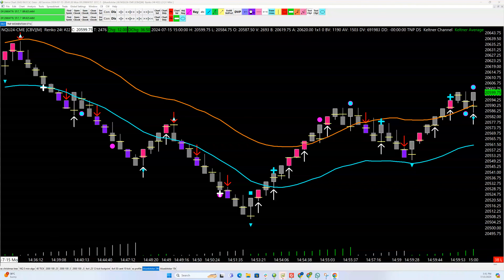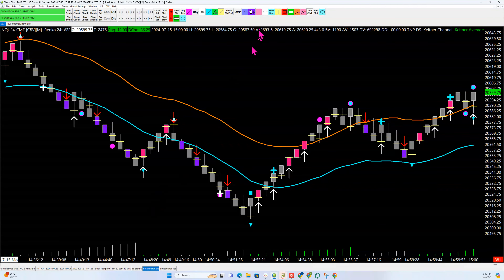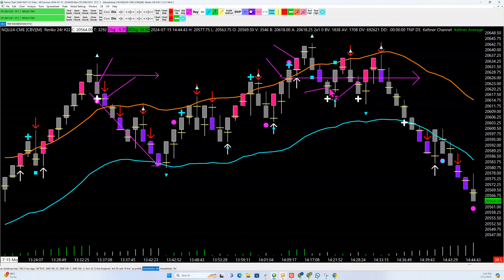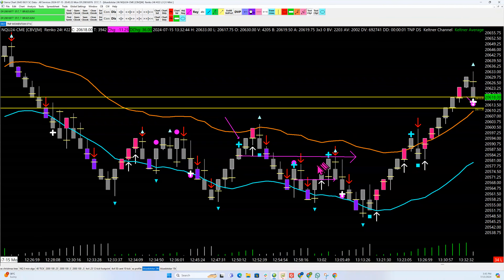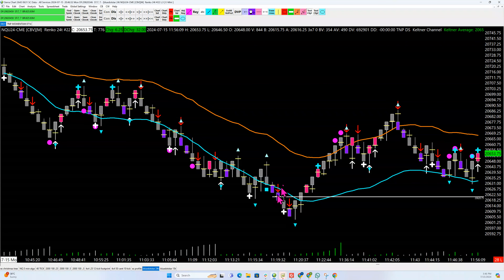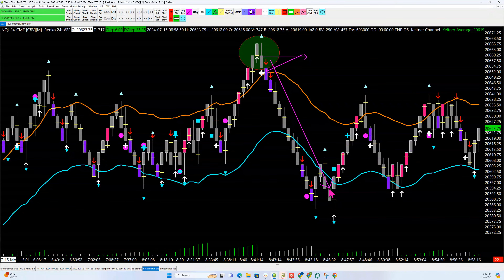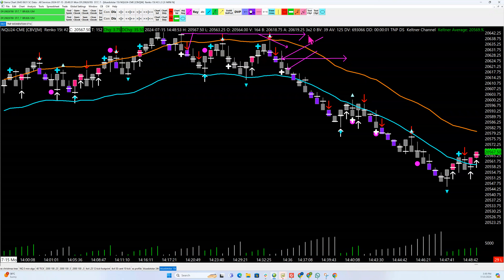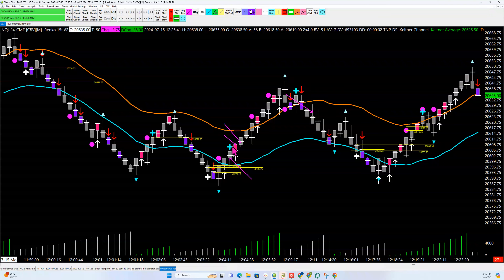TNP NQ TRADE REVIEW FOR - 7/15/2024, 3:41:24 PM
THE TNP MOMENTUM INDICATOR IS ASWOME.    COME LEARN HOW TO USE IT IN THIS SHORT TRADE REVIEW.